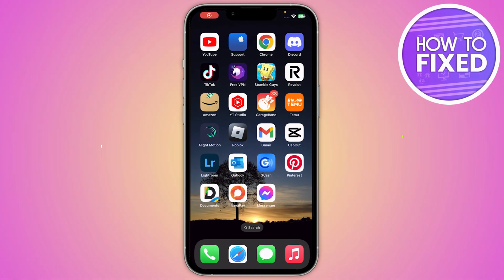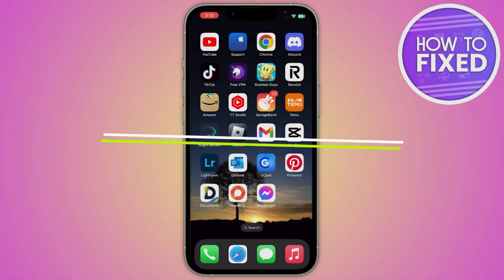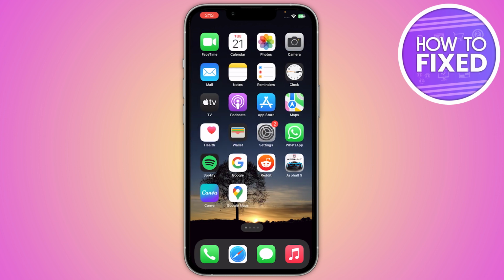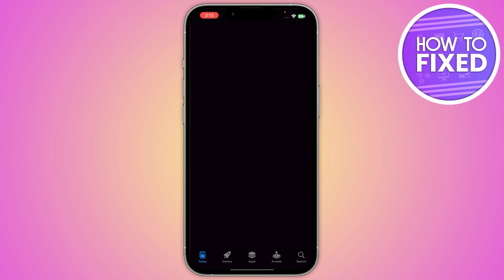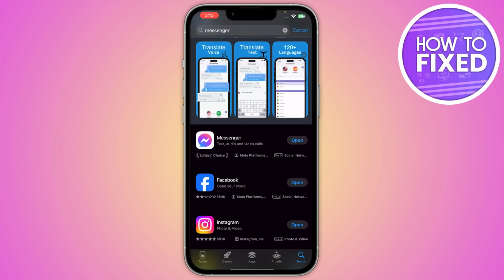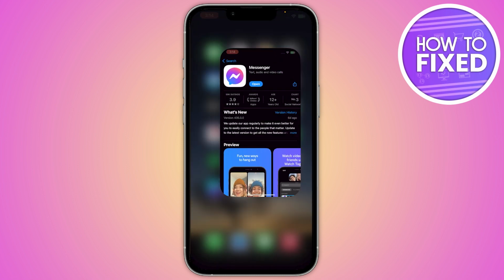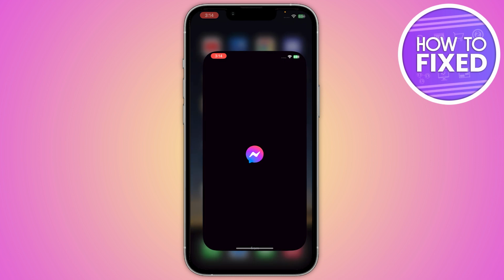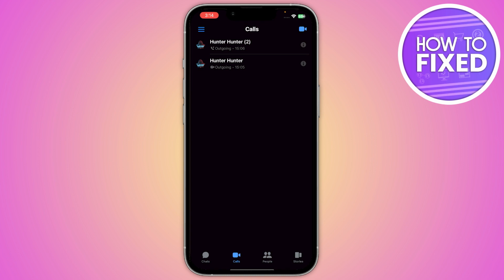How To Delete Call History On Messenger? (2024)